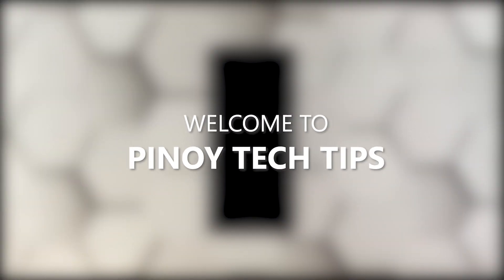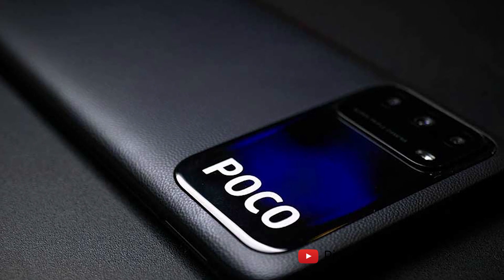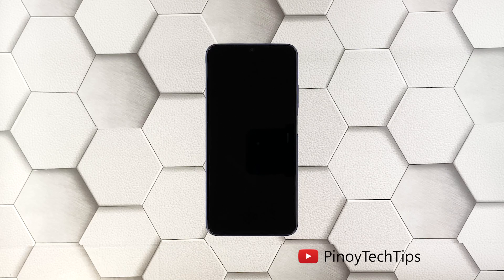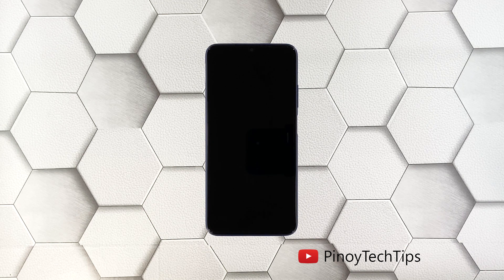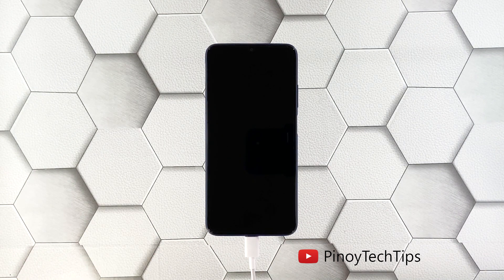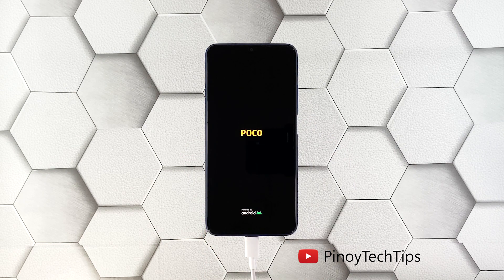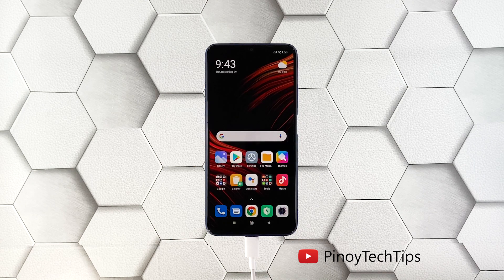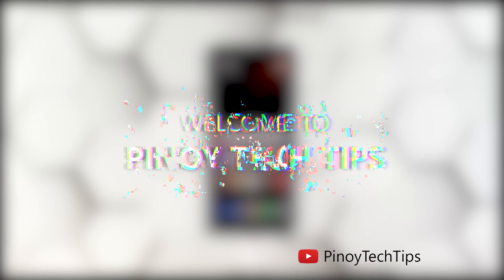How To Fix A Poco M3 That Won’t Turn On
In this guide, we will show you what to do if your Poco M3 won’t turn on and is stuck on a black screen.

First solution: Force reboot your Poco M3
Second solution: Charge your phone and do the Forced restart